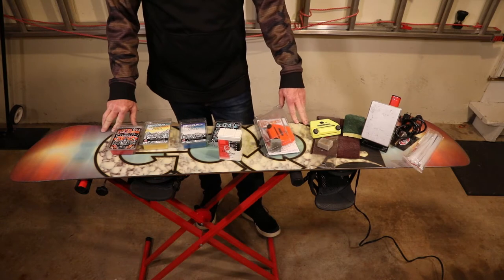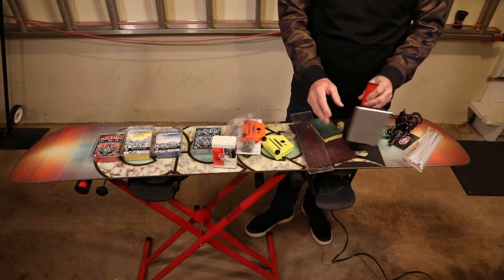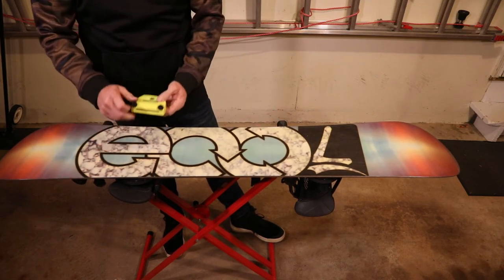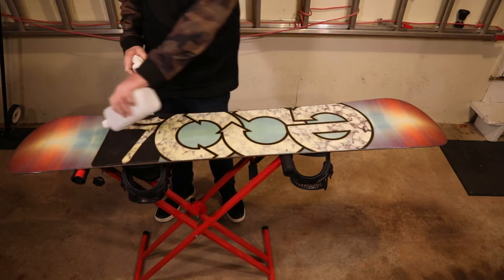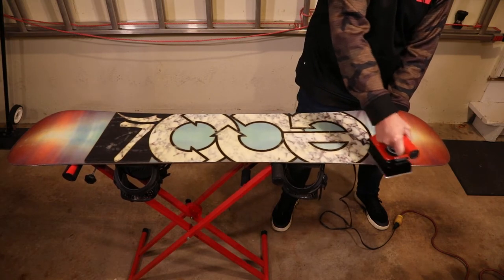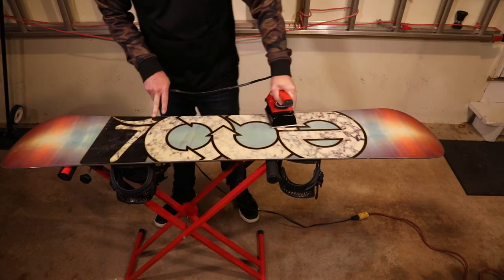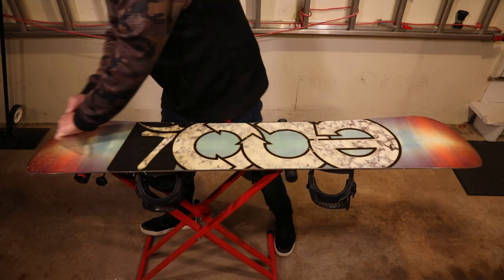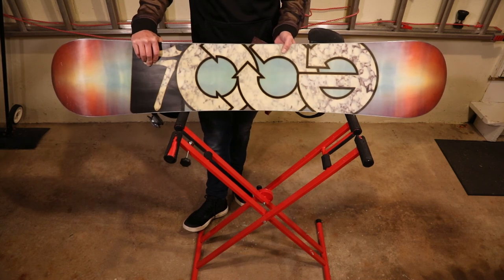Sharpen and Wax Your Own Snowboard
Mount Snow, VT opens tomorrow 11/13/2019 and Hunter Mountain opens for the season on Friday 11/15/2019 so I am showing you how I sharpen and wax my snowboard at the start of the season and the rest of the season. Types of Wax, sharpening tools, how to clean the base, apply wax and scrape then polish. I cover the basics of how to sharpen and wax. Always check manufactures instructions and best practices before trying on your own. If you detect any issues with your snowboard take it to your local snowboard shop or dealer. Always inspect your snowboard before, during and after your rides if you detect something wrong put it out of service and take it to a repair facility. Now that we covered the legal watch the video and see how I sharpen and wax my snowboards. The going rate is $30 o $50 or more for a sharpen and wax and you can do this yourself and save a lot of money over time especially waxing multiple times a season.